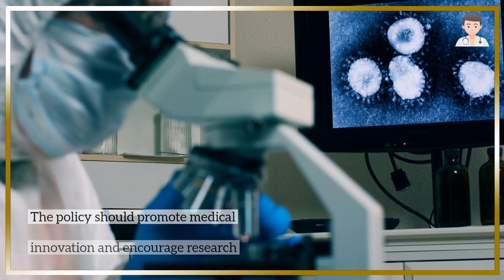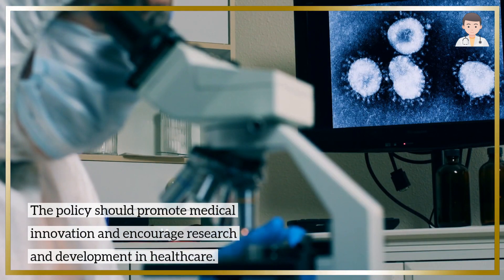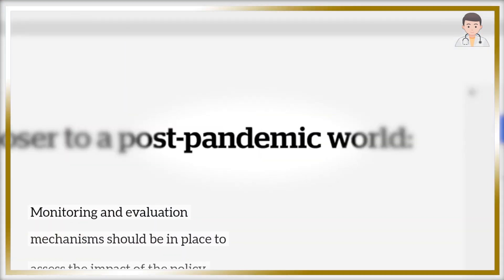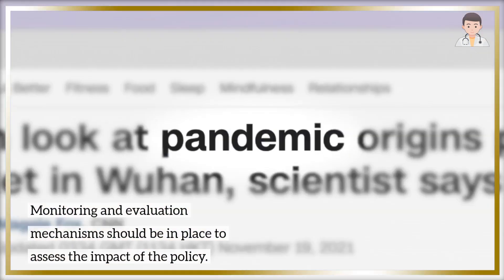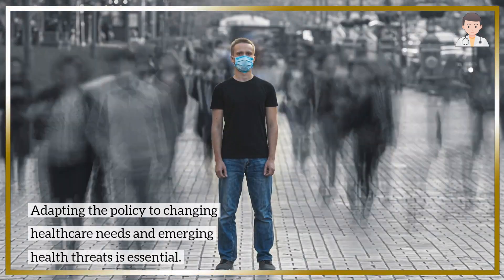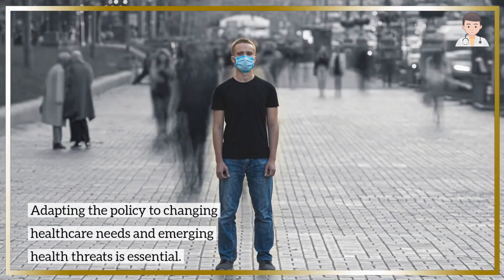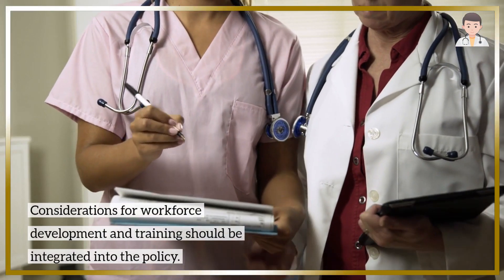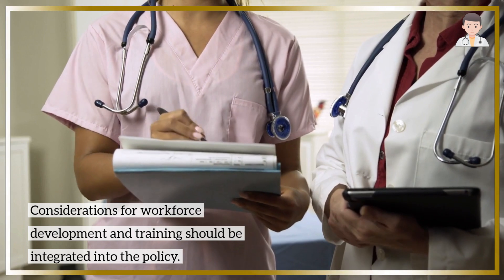Healthcare Policy and Its Impacts - 5 Minutes Microlearning